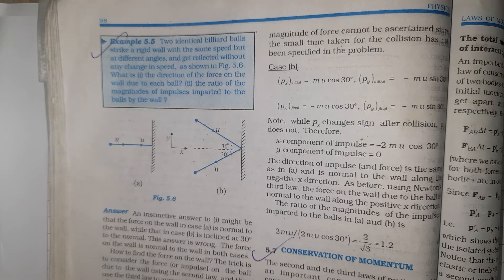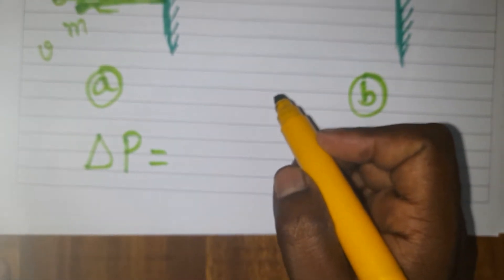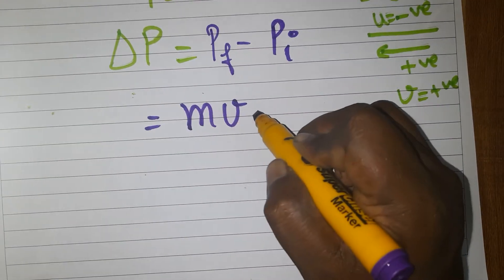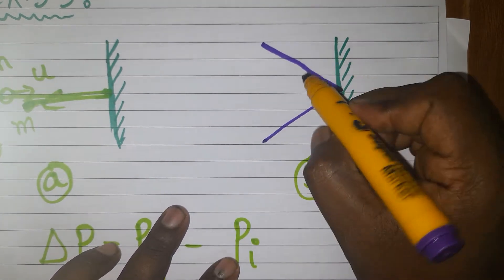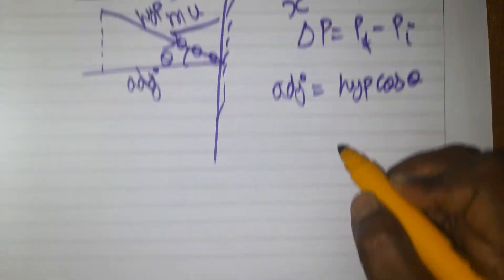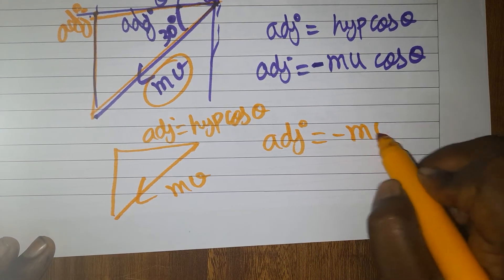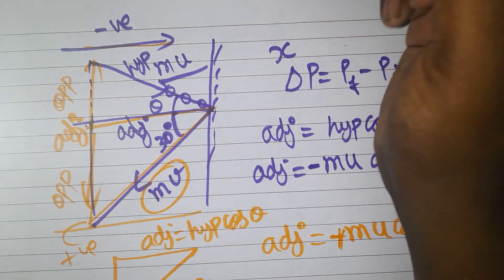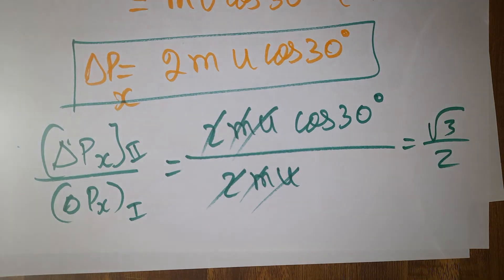example 5.5 physics class 11